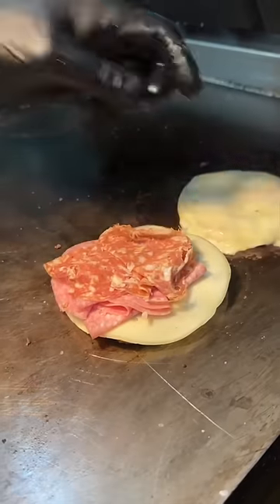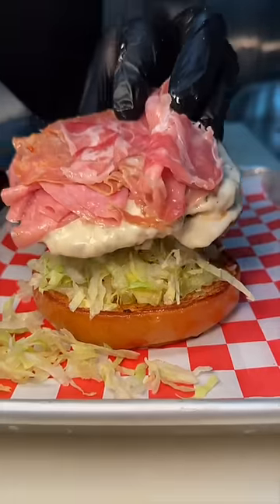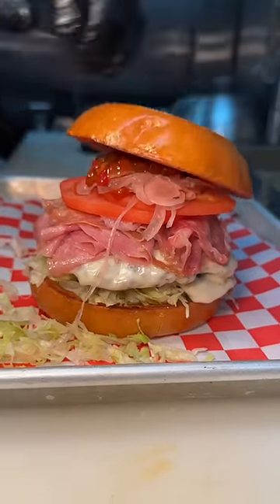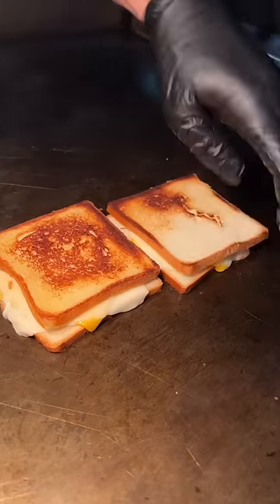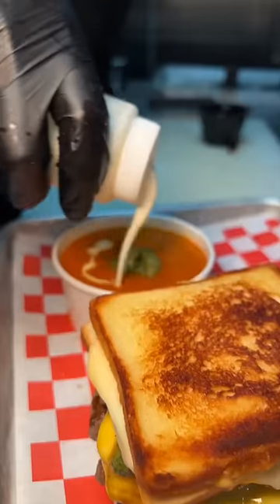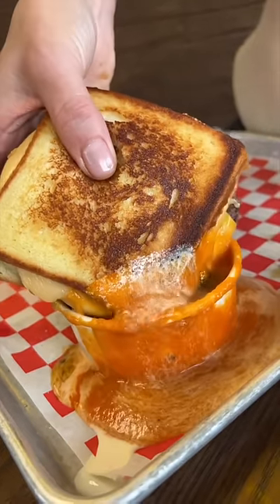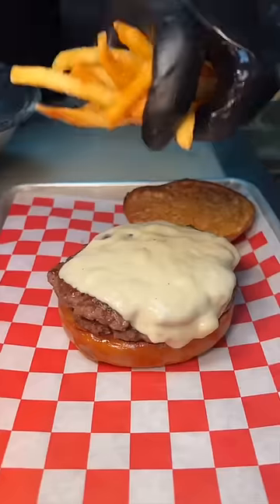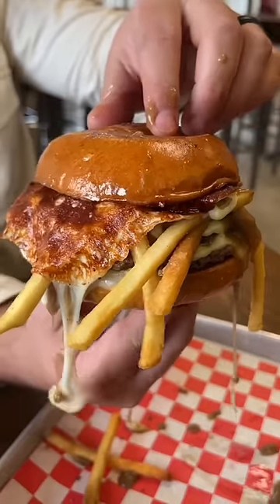Part 4 of 4: We went ALL OUT at Tony Beef in Galloway, NJ! Their burger game is STRONG.